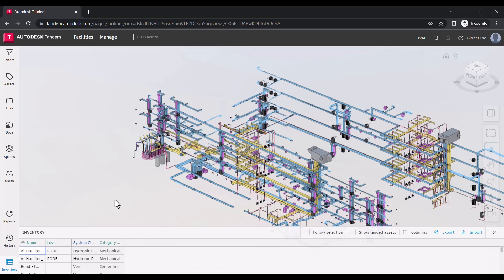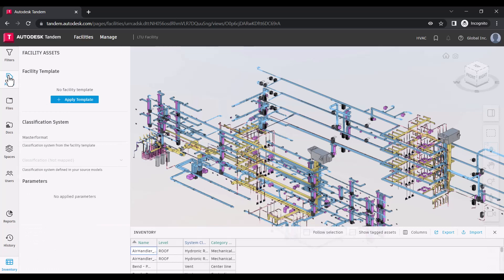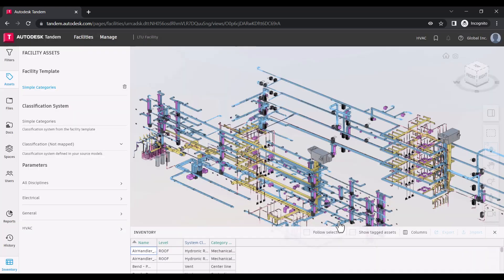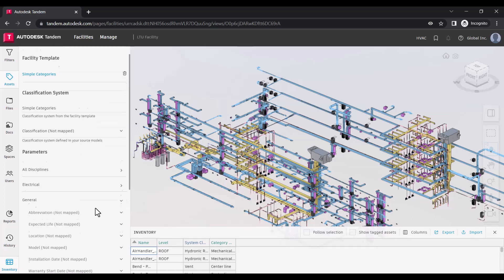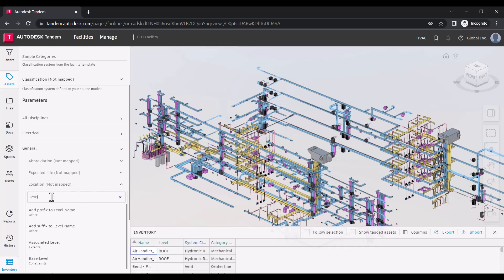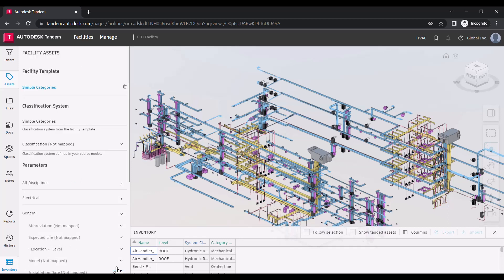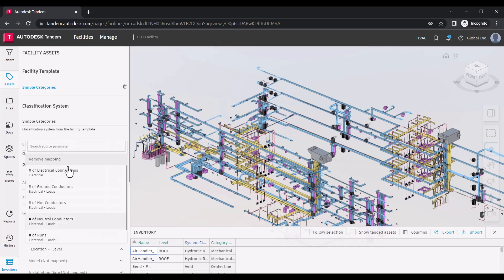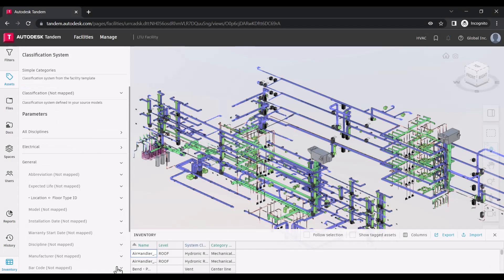Digital Twin Tutorial - Assets Overview | Autodesk Tandem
Within Autodesk  Tandem your asset information model is defined using a facility template. In this tutorial we show you how to apply a facility template and apply parameters.

A digital twin is a dynamic, up-to-date replica of a physical asset that brings together design, construction and operational data. With the addition of real-time operational data, digital twins acquire the behavioral awareness necessary to simulate, predict and inform decisions based on real-world conditions.

Why do you need a digital twin?
Digital twins provide the means to transform the built asset lifecycle. As the digital replica is enriched with operational building data, it becomes possible to predict system failures before they happen, perform “what-If” simulations, and provide rich insights into the operation, performance, and utilization of the built asset. The knowledge accumulated can be used to plan future projects and improve design decisions for better ROI.

What is Autodesk Tandem?
Autodesk Tandem is a cloud-based platform that transforms the built asset lifecycle. Autodesk Tandem helps AEC firms harness BIM (Building Information Modeling) data throughout the project lifecycle to create and handover a digital twin. Autodesk Tandem helps owners connect operational systems to the digital twin turning fragmented data into business intelligence.

Autodesk Tandem provides flexible and configurable building blocks that will enable AEC firms and owners to create and manage data-rich digital twins that mirror the built environment they represent. This allows for a more integrated workflow, whereby specifying, capturing and verifying the data—and collaboration between owners and project teams—will help achieve the desired operational outcomes.